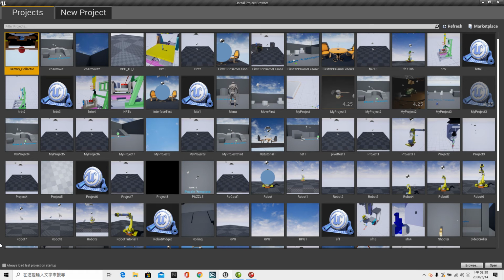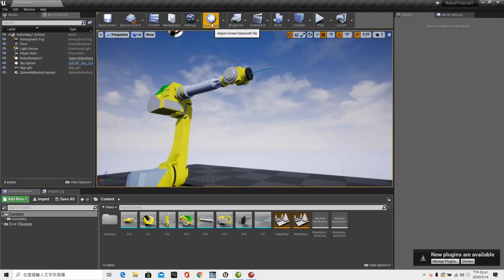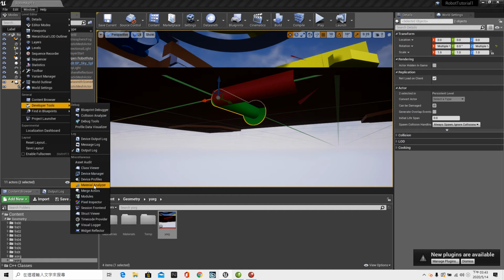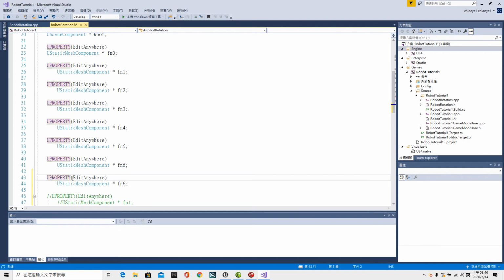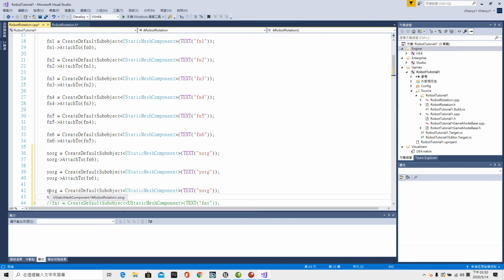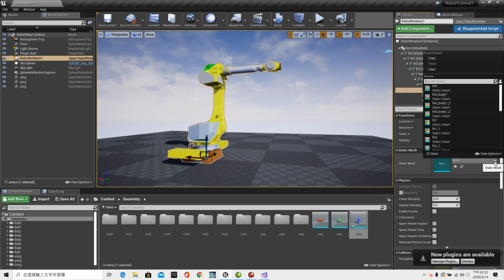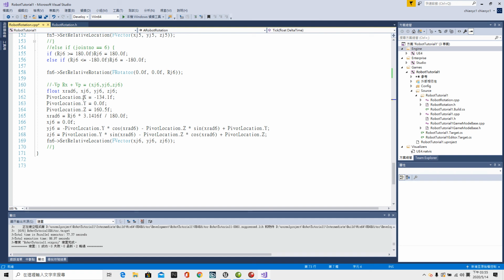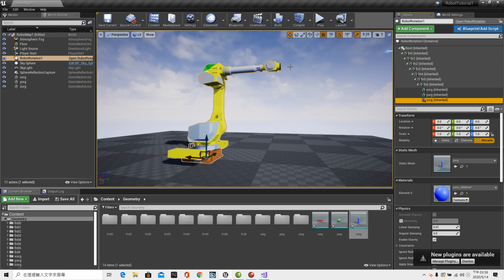Chiao's Automation How To Rotate About Pivot Point In UE4 C++ #14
Using RGB arrows to show the position of TCP(X direction changed)